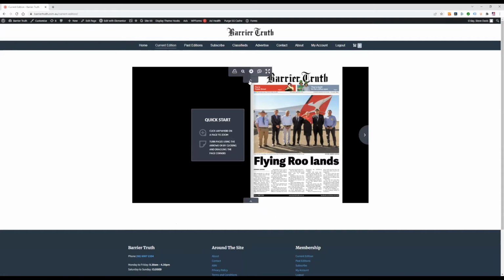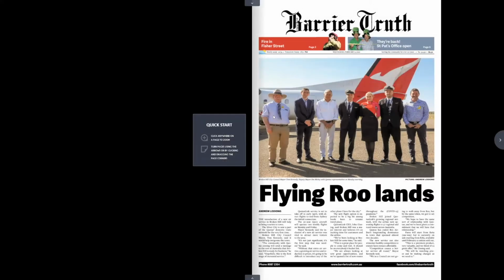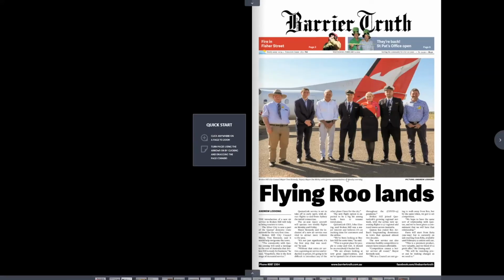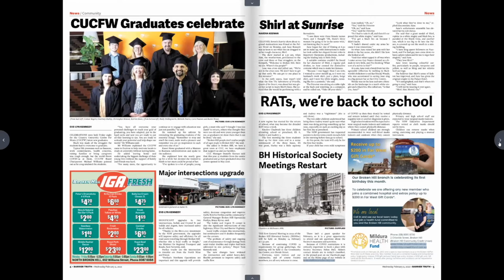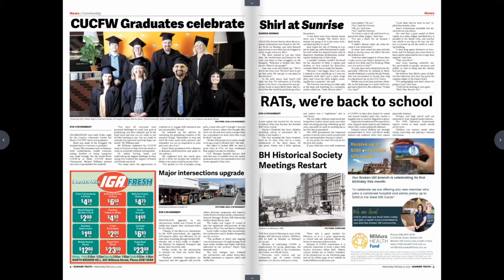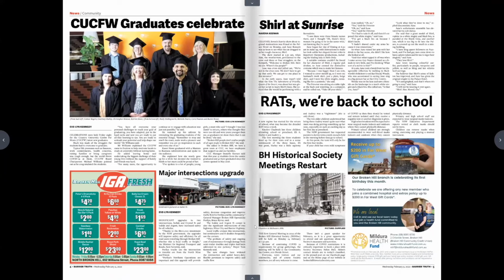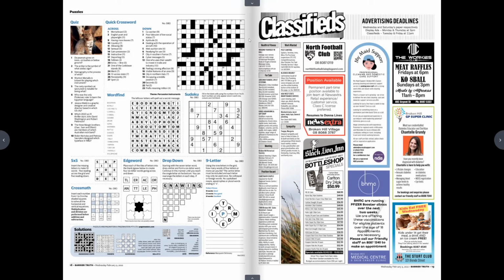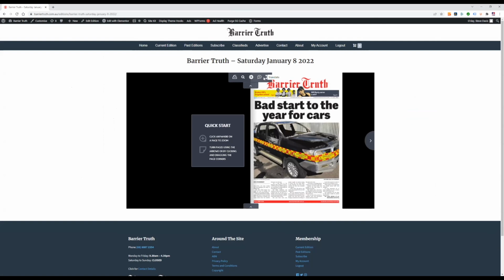Barrier Truth Desktop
A walk through of how to read the Barrier Truth on a desktop, for subscribers.